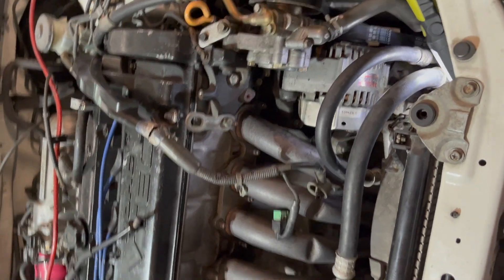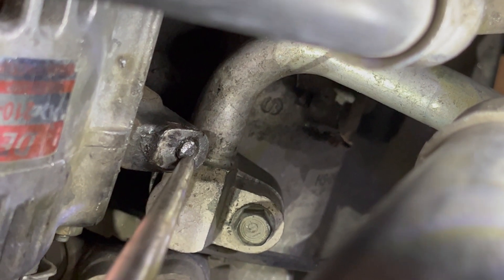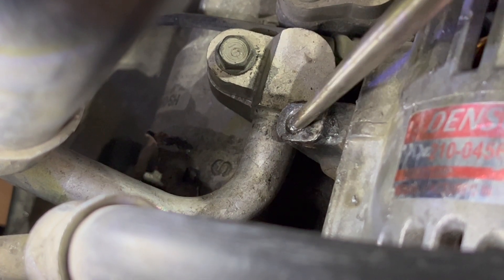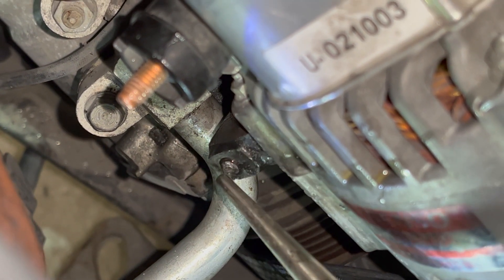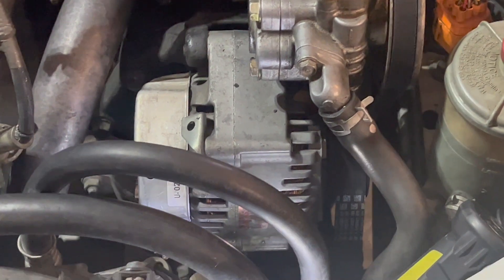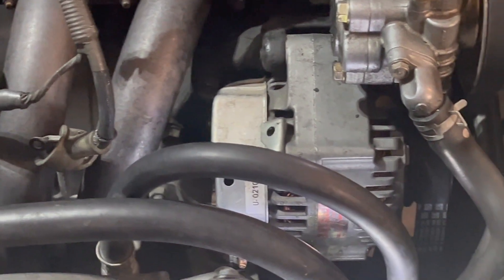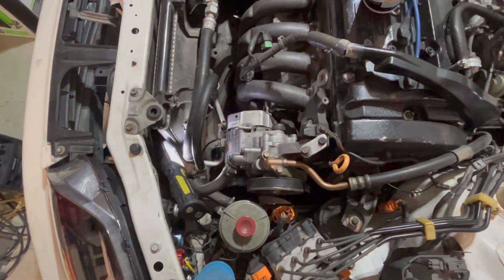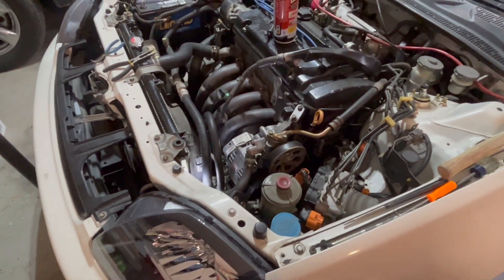How To Extract a Broken Bolt 😳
This video shows the process of how to extract a broken bolt. We were replacing the belts on this 1998 Honda Prelude, and the tensioning bolt under the alternator when the head snapped off the bolt. This was our painful process of extracting the broken bolt from the alternator.